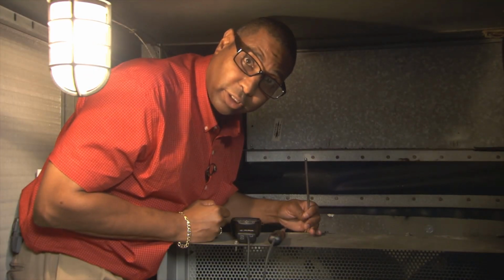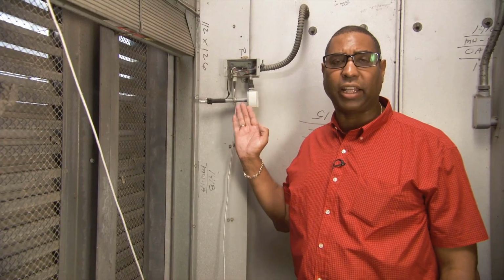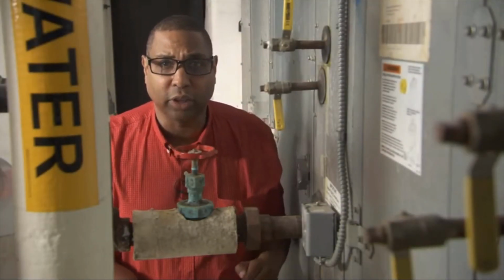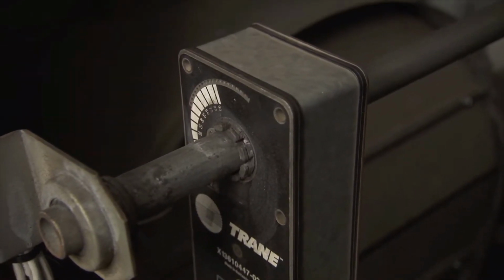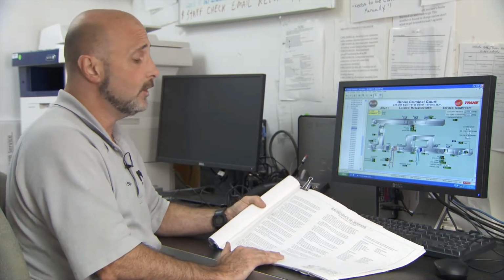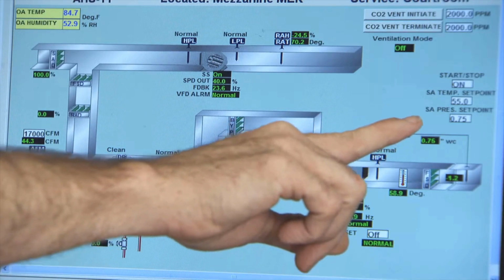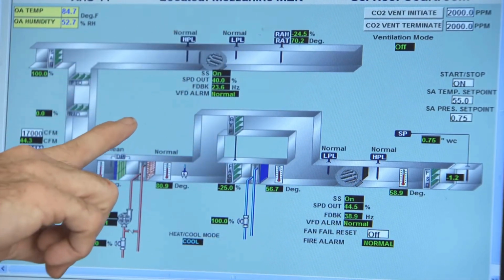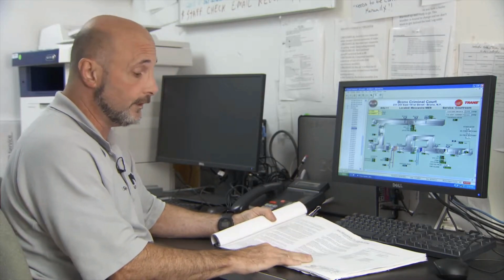. Marvin managing Building Operating Systems courtesy of CUNY School of Professional Studies.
Marvin uses his managerial skills to work with Building Operations Professionals daily and ensures equipment operates efficiently saving energy and preserving the environment. He knows how to establish a baseline to evaluate equipment and ensure its working as designed. Marvin knows how to identify and eliminate unnecessary policies and procedure to cut waste.

Marvin R. Jeffcoat is Facility Manager with the NYC DOHMH. Use of his job titles and photographs in this video does not imply endorsement by the New York City Department of Health and Mental Hygiene, City University of New York  or the City of New York.